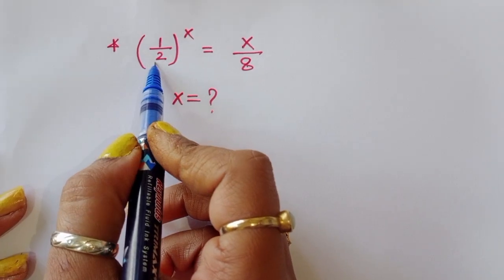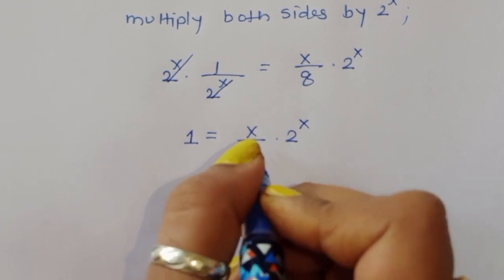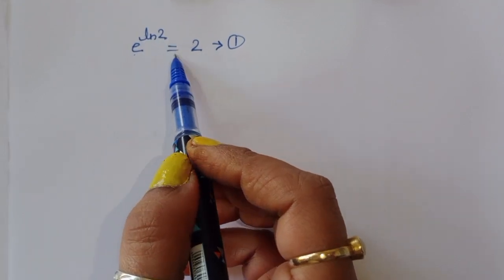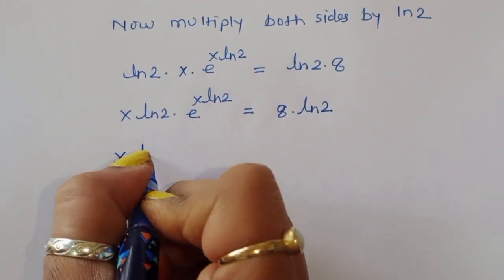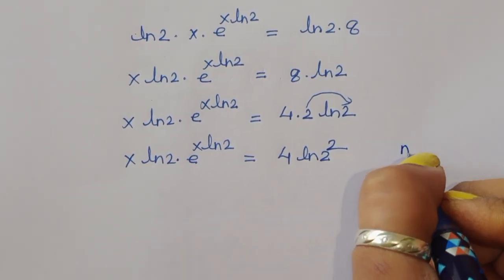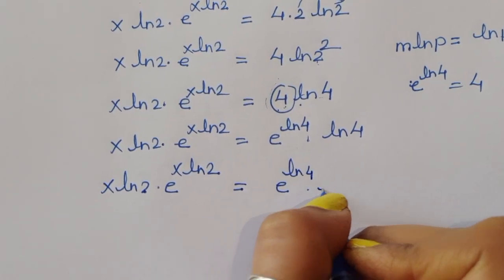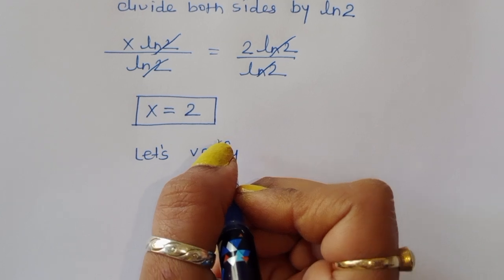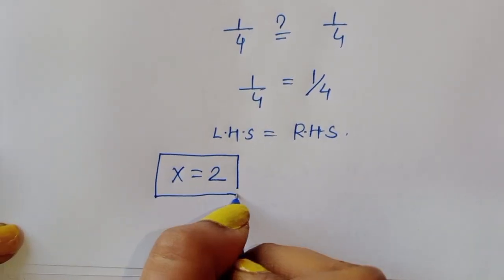Math Olympiad || Algebra problem || Can You solve??🖊️✍️